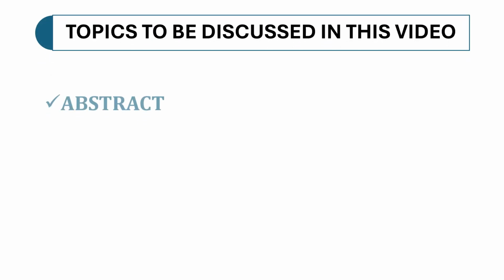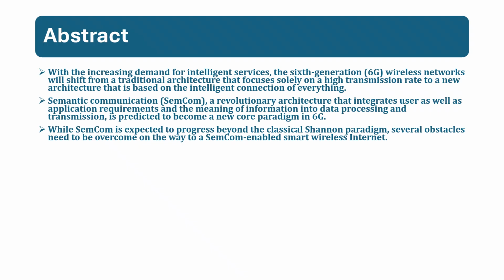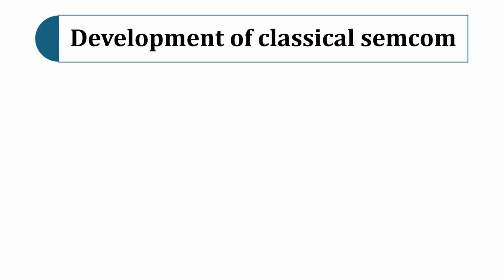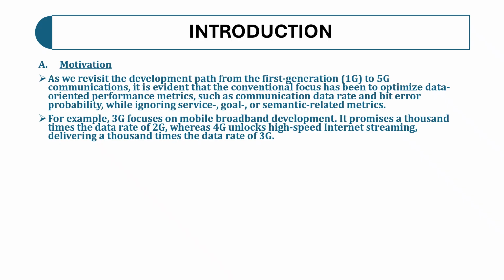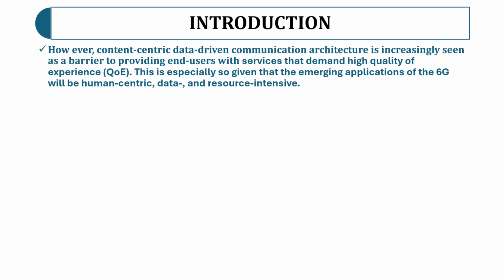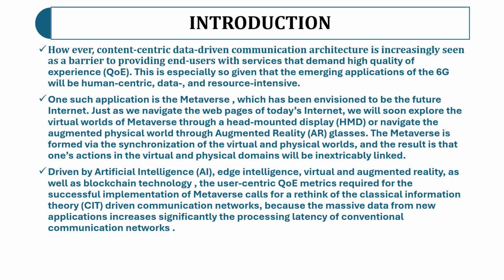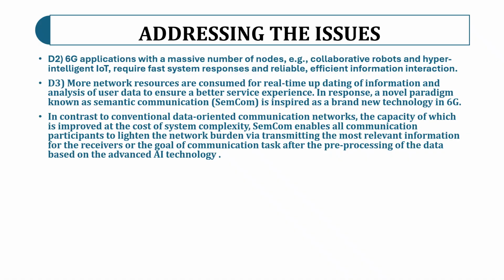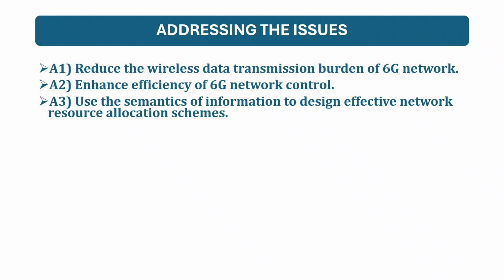MTECH ECE RESEARCH ARTICLE 6 PART 1 : Semantic Communications for Future Internet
The Future Internet (6G and beyond) envisions hyper-connected environments with billions of devices, immersive services (metaverse, XR), and ultra-reliable low-latency applications (remote surgery, autonomous vehicles). Traditional communication systems, rooted in Shannon’s information theory, ensure bit-accurate transmission but ignore meaning.

👉 Semantic Communication (SemCom) shifts the paradigm from transmitting raw bits to exchanging intended meaning. It leverages AI, knowledge graphs, and context-awareness to deliver information that matters to the receiver, enabling higher efficiency and intelligence in communication systems .
Applications-
-Autonomous Vehicles: Cars share “road blocked ahead” instead of raw sensor data.
-Healthcare: Remote surgery – doctor’s intent communicated, not just video frames.
-IoT & Smart Cities: Devices exchange actions (e.g., “room is too hot”) instead of raw temperature logs.
-Metaverse & AR/VR: Efficient sharing of intent and immersive experience.
-Robotics & Industry 4.0: Robots collaborate by understanding tasks, not just commands.